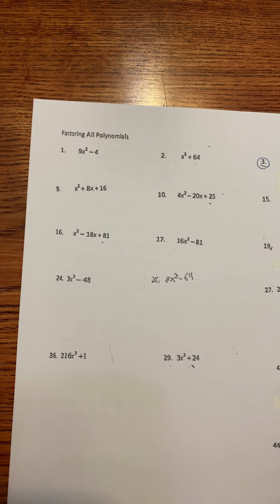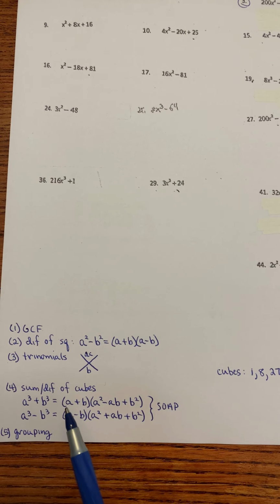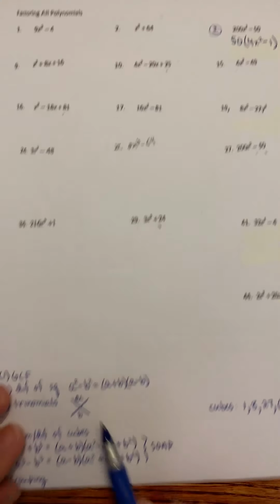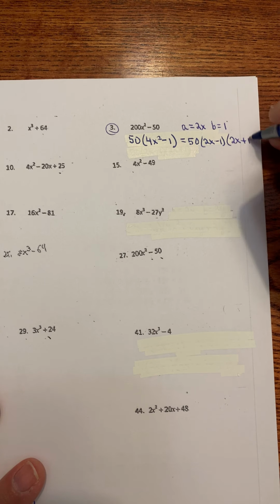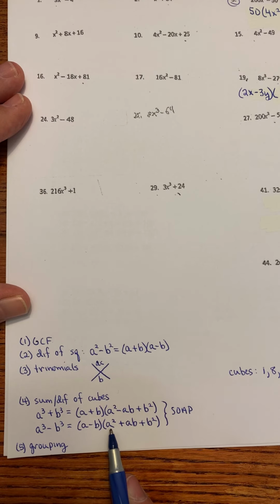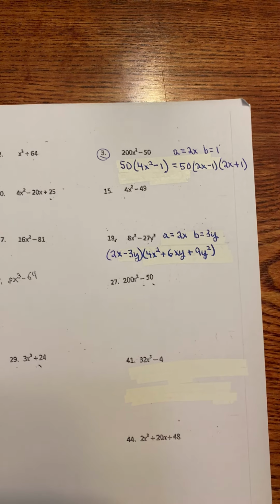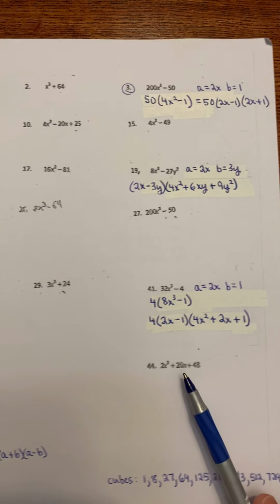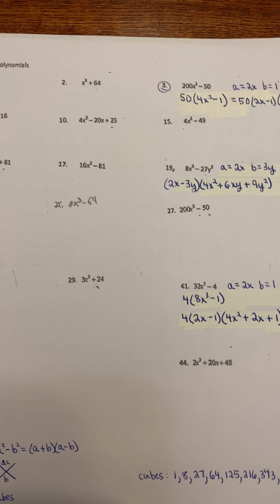Factoring all polynomials